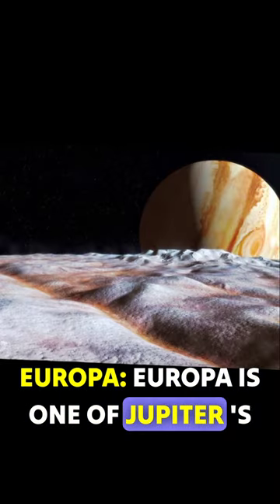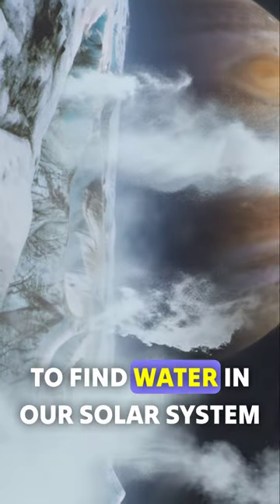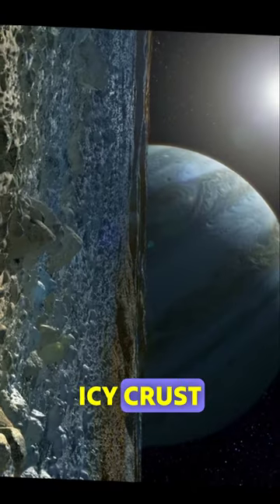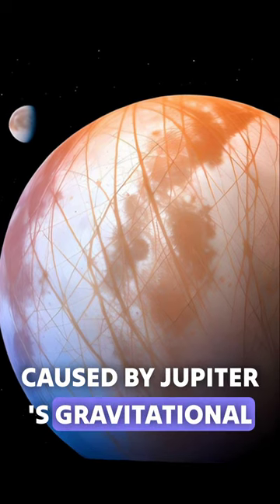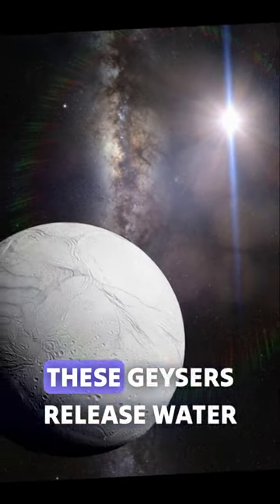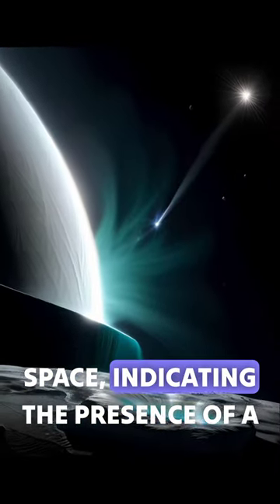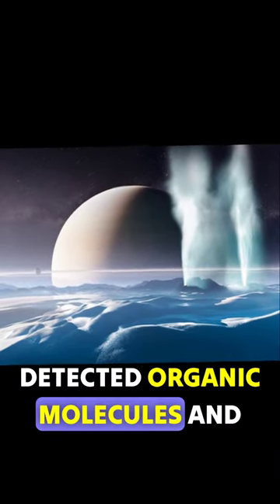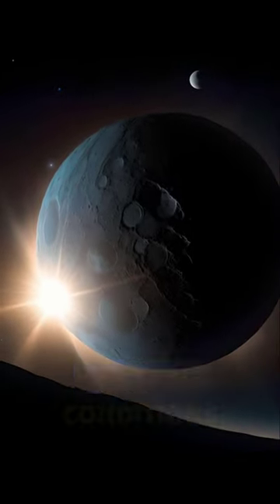Planetary Objects Where Water Can be Found Part 1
Any suggestions and idea for next video will be appreciated.